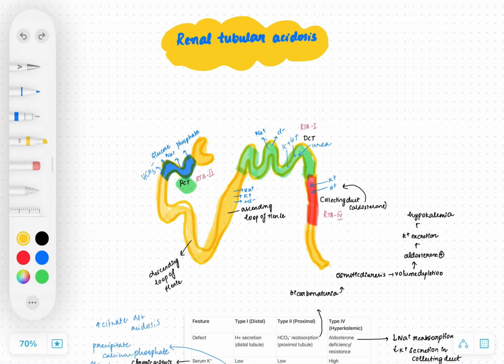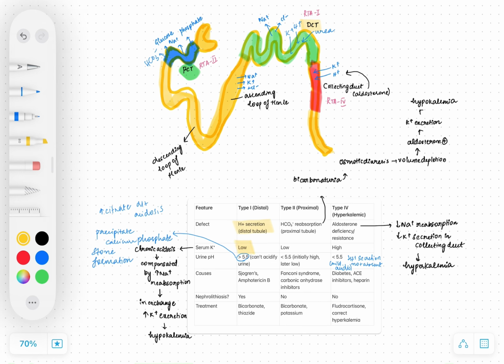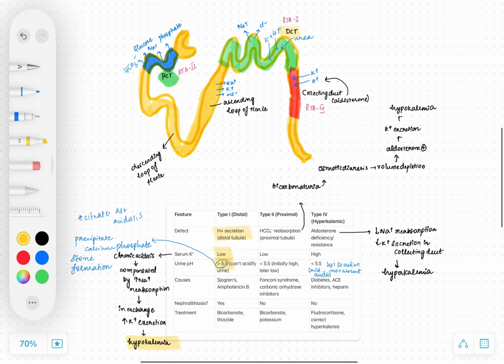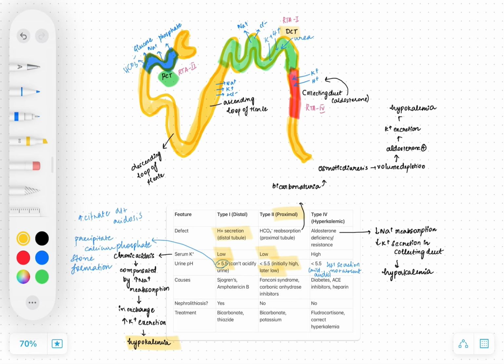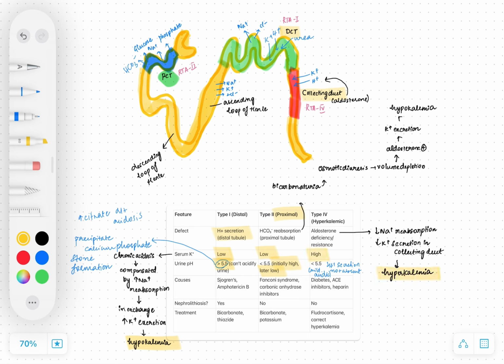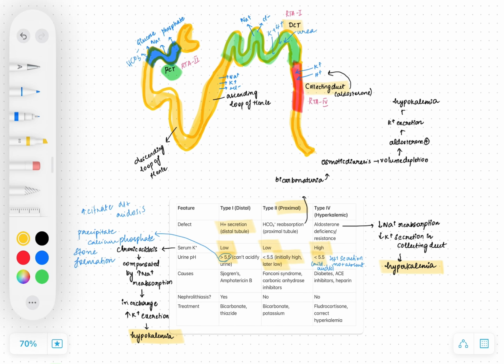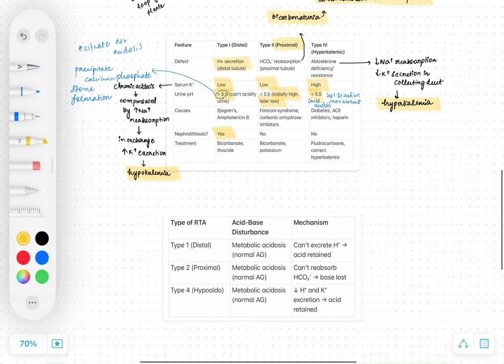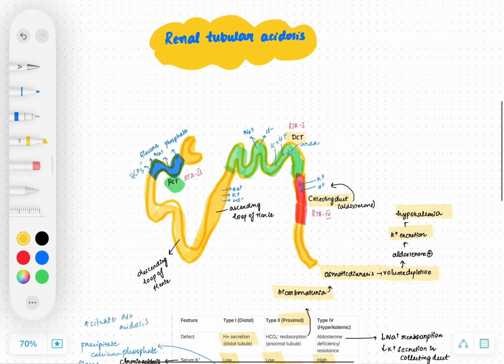Quick Review of Renal Tubular Acidosis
Welcome to this rapid review of Renal Tubular Acidosis (RTA) – a high-yield topic in medicine and exams like USMLE, NEET-PG, and MRCP! In this video, we break down the types of RTA (Type 1, 2, and 4), their underlying mechanisms, key lab features, clinical clues, and treatment—all in a simplified and easy-to-remember format. Perfect for last-minute revision or quick concept brushing!